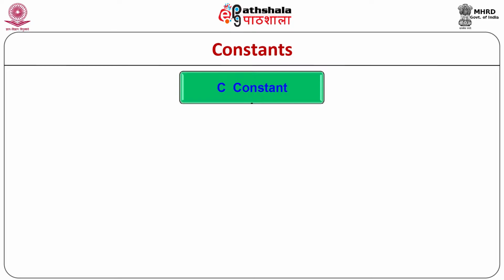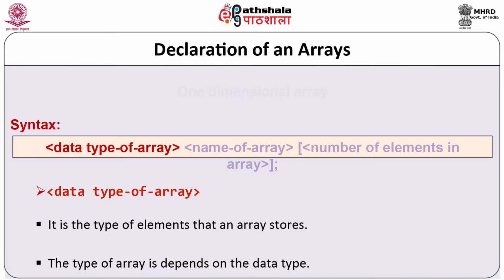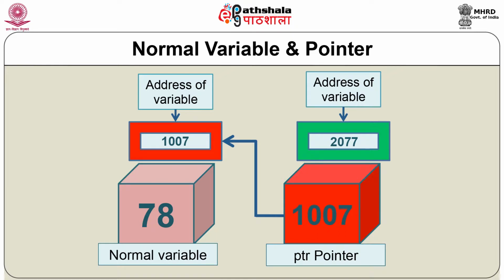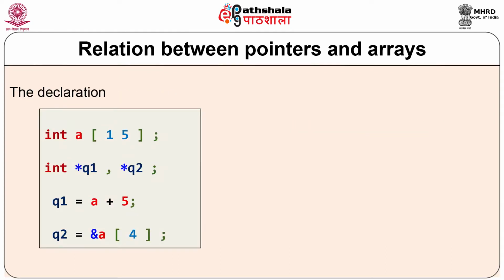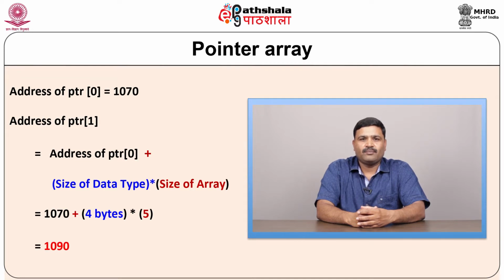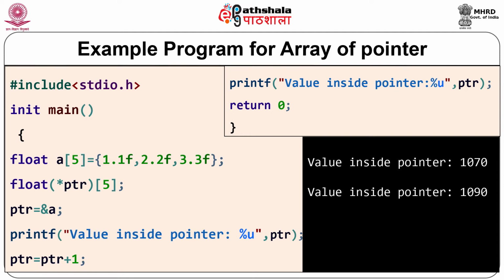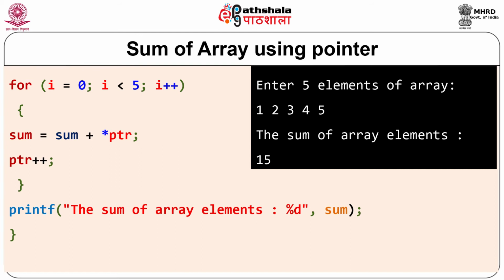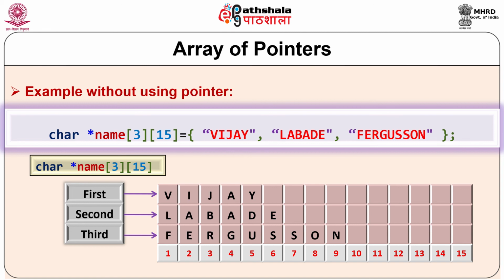p6m09 Introduction to pointers